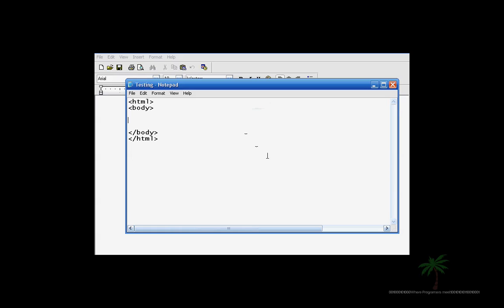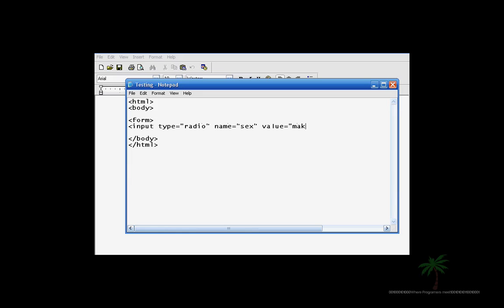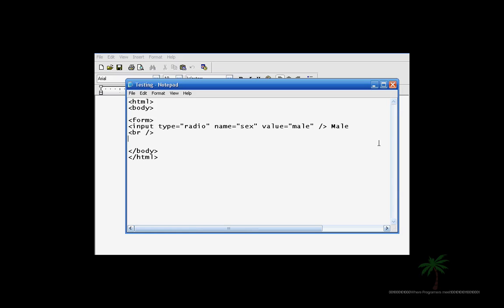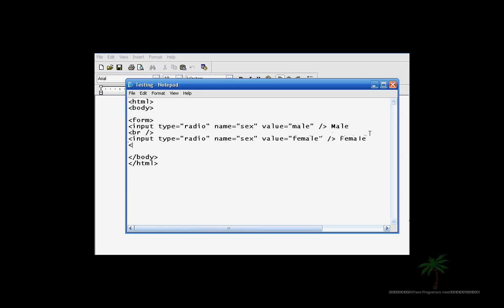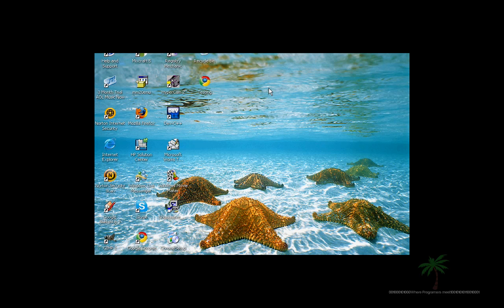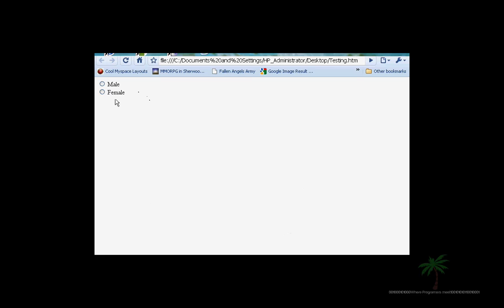HTML Tutorial #8 - Radio Buttons